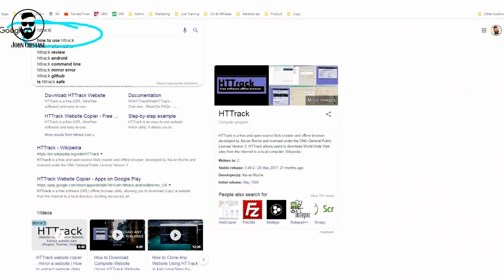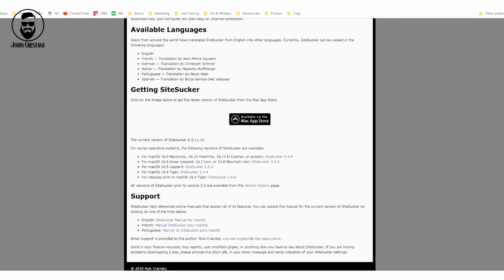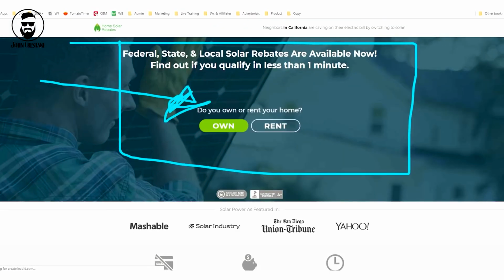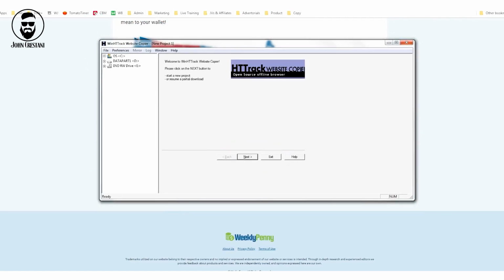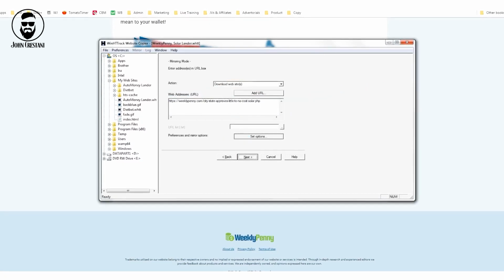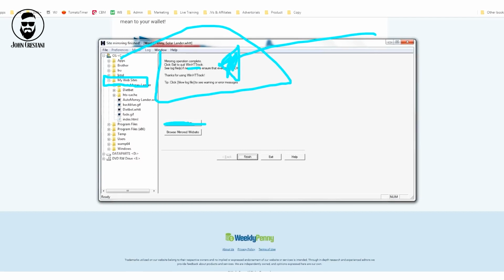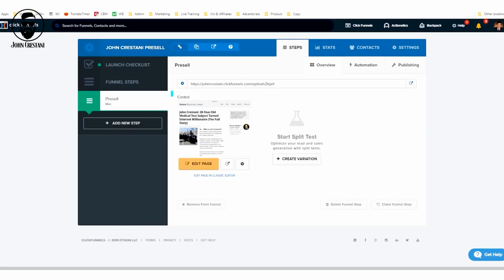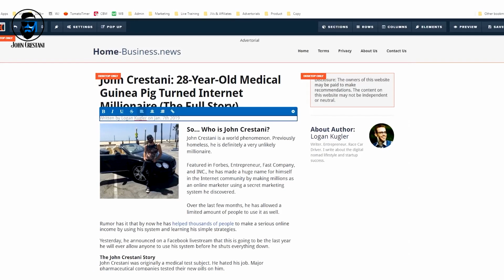How to Create Landing Page For Affiliate Marketing 2021 - Make Money Online in 2021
This is the community where we learn affiliate marketing. I'm a big fan of John Crestani and I have permission to post his videos. This guy changed my life and I hope he will change yours. He has an amazing course where you can learn a lot about affiliate marketing and how to make money online.